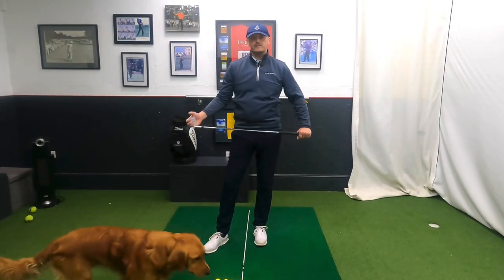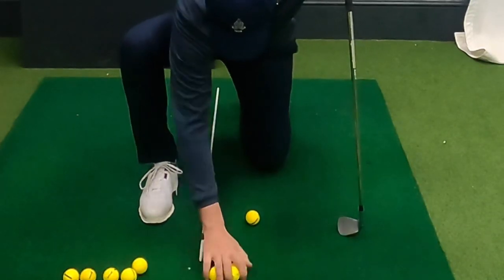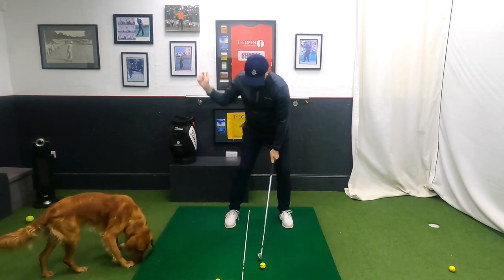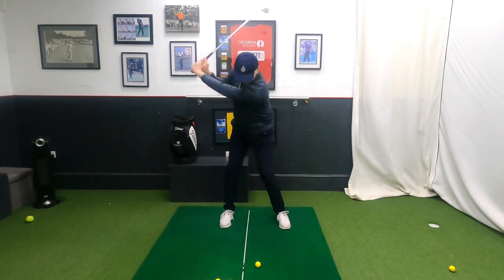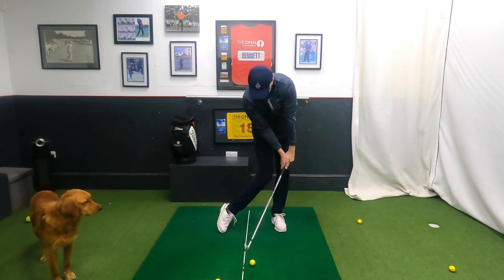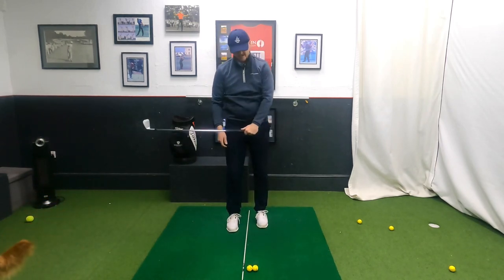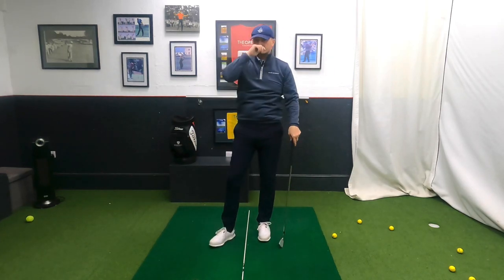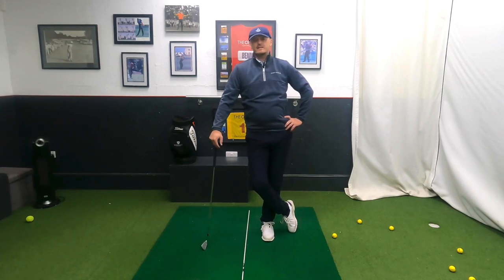Super Drill to Help Your Iron Play - NO MORE TOPPING OR FATTING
Hi all,
Welcome to another video here at the academy.
Apologies for my absence over the past week, wasn’t feeling my dangerous best but I’m back at it now.
As you may or may not have heard me say in my videos that I love feedback exercises, and this one is a great one to eliminate any unwanted iron shots like fatting or topping.
Be patient with it and don’t rush the process and I hope it is some benefit to you.
As always would love to hear how it all goes.
Good golfing and good health to you.
Warren